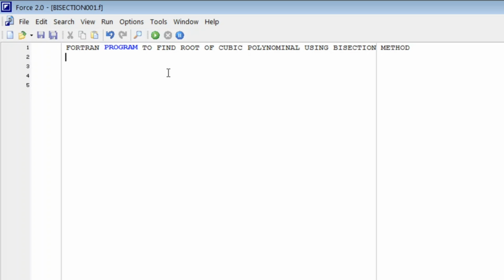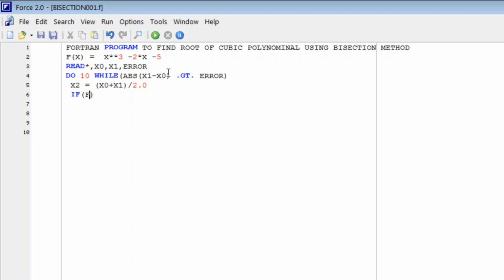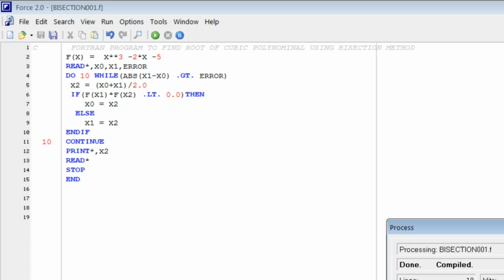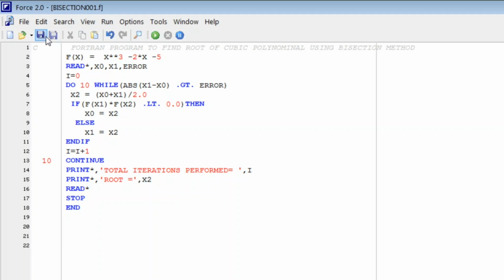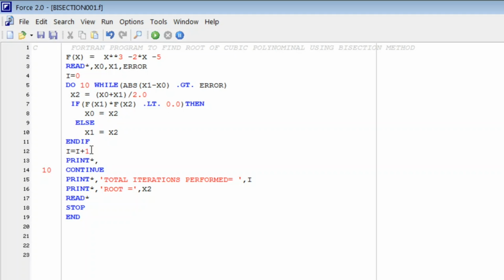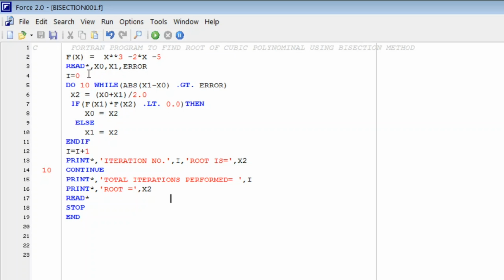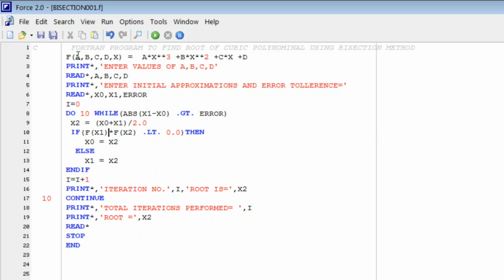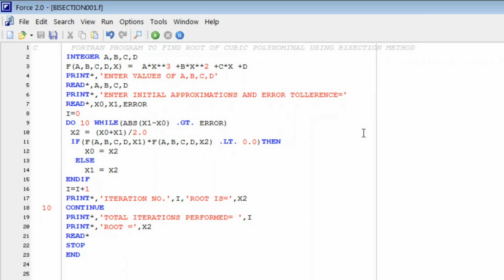014: FORTRAN PROGRAM TO FIND ROOT OF CUBIC POLYNOMIAL USING BISECTION METHOD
FORTRAN PROGRAM TO FIND ROOT OF CUBIC POLYNOMINAL USING BISECTION METHOD